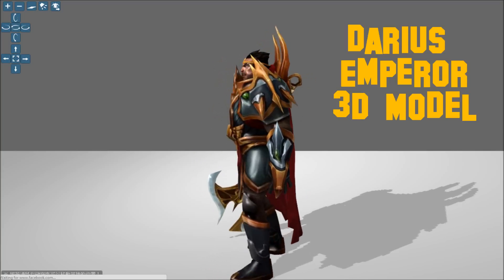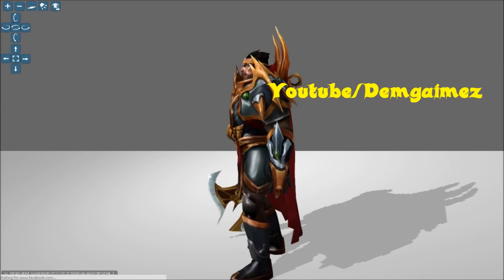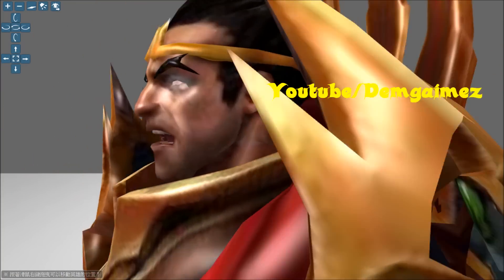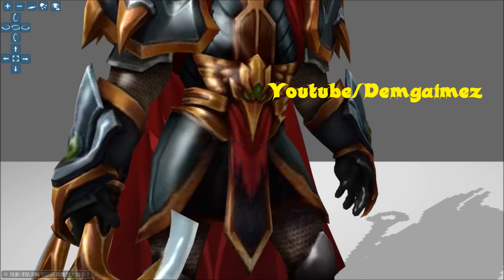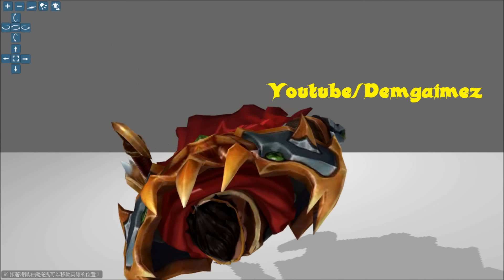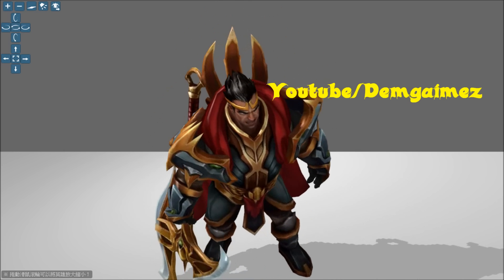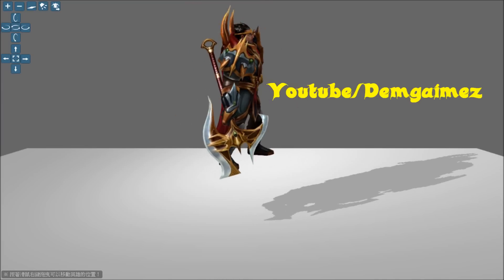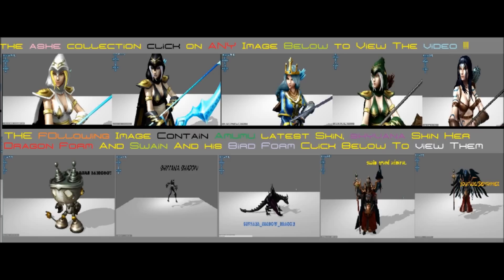Darius Emperor, the Hand of Noxus, 3D model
Darius GamingReviewguys Darius Emperor the Hand of Noxus 3D model League of Legends LoL Champion Spotlight Champ New Varus the Arrow Retribution AD Carry Strategy Tactics Guide Build Masteries Mastery Rune Riot Games amumu badrobot shyvana shadow dragon swain demon emperor grand admiral Lord Skin

The ashe Collection here are the 5 Skins That got Updated in 2012 Links areAshe Freljord 2012 Update Skin 3D Model Normal 2012 Update Skin 3D Model Queen 2012 Update Skin 3D Model Sherwood 2012 Update Skin 3D Model Woodland 2012 Update Skin 3D Model

 Abilities

Hemorrhage (Passive): Darius aims his attacks strategically, causing his to target bleed. This effect stacks up to five times.Decimate: Darius swings his axe in a lethal circle. Enemies struck by its blade take more damage than those struck by its shaft.Crippling Strike: Darius's next attack severs a crucial artery. As the target bleeds out, their movement and attack speeds are slowed. Crippling Strike's cooldown is lower the more bloodied its target.Apprehend: Darius hones his axe, granting him passive armor penetration. When activated, Darius sweeps up his enemies with his axe's hook and pulls them to him.Noxian Guillotine (Ultimate): Darius leaps to an enemy champion and strikes a lethal blow, dealing true damage. This damage is increased for each stack of Hemorrhage on the target. If Noxian Guillotine is a killing blow, its cooldown is refreshed.